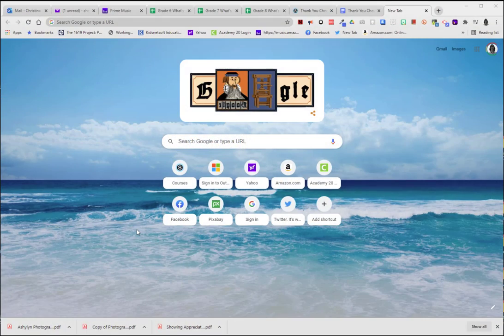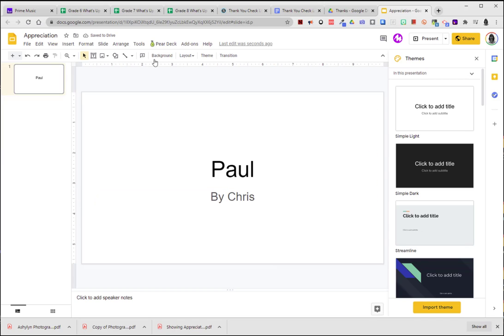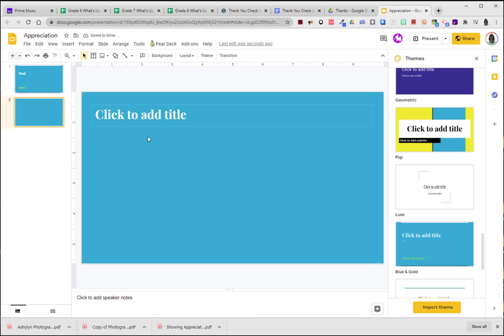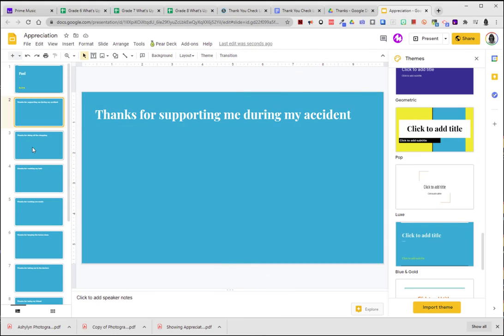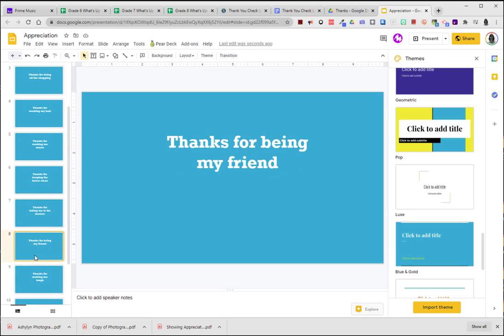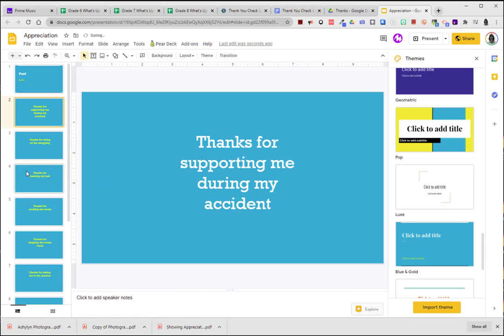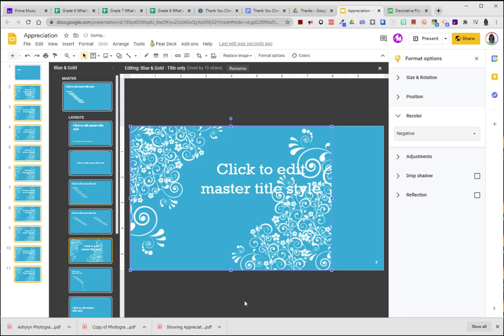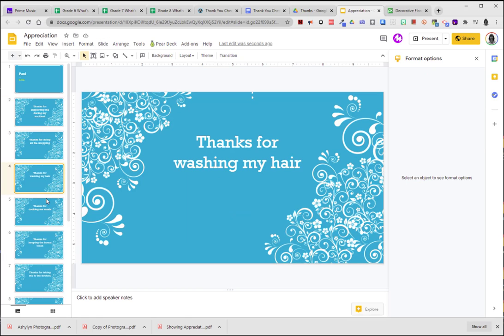Slide Master: Google Slides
Slide Master: This video demonstrates how to use the Slide Master in Google Slides. It has wonderful tips that will save time